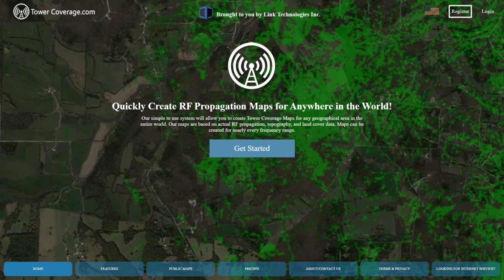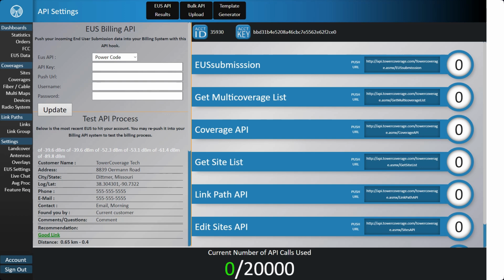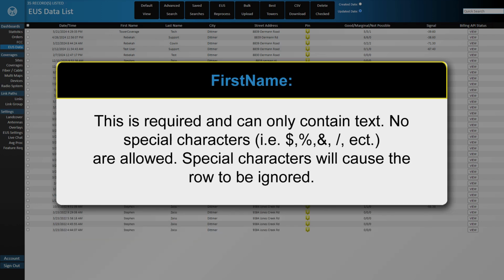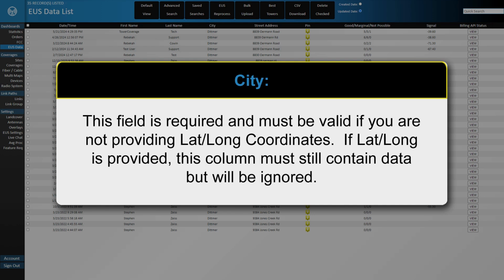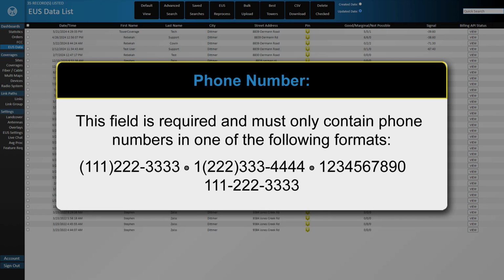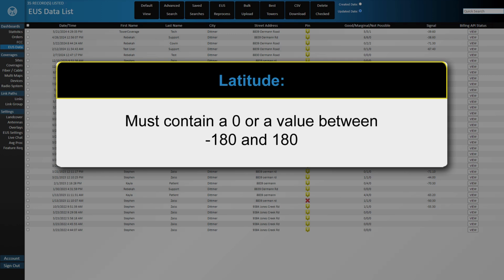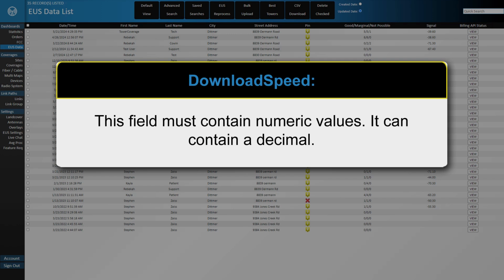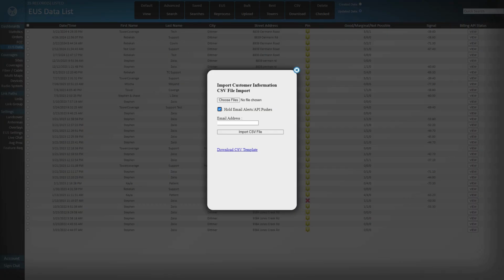TowerCoverage Training Video: EUS Bulk Upload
A tutorial to use {FEATURE} on TowerCoverage.com.